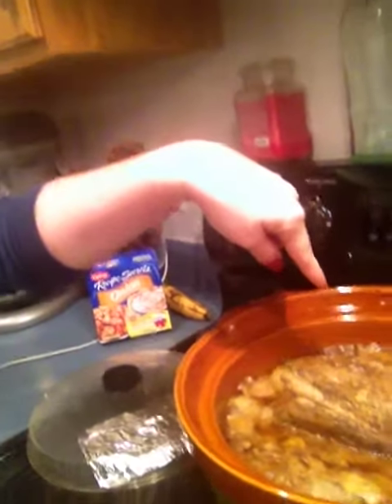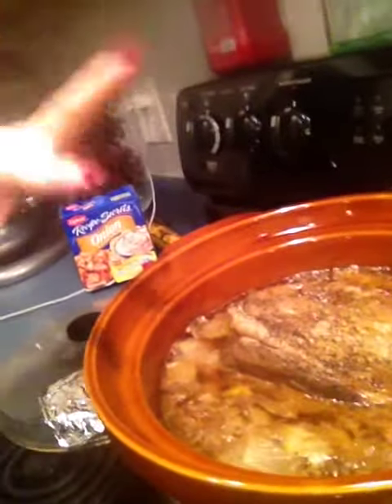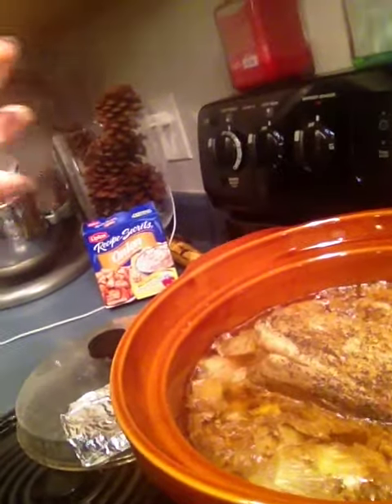Pot Roast Recipe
A spin on Pot Roast...with beer!